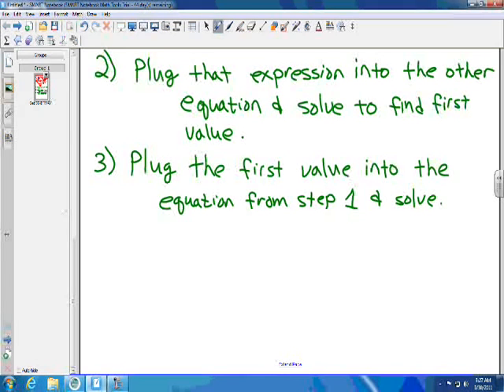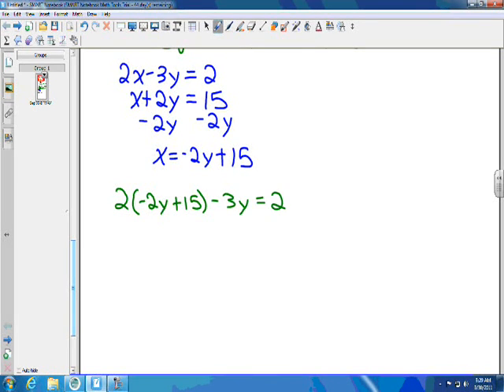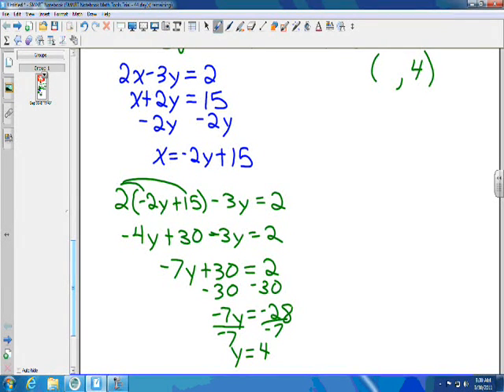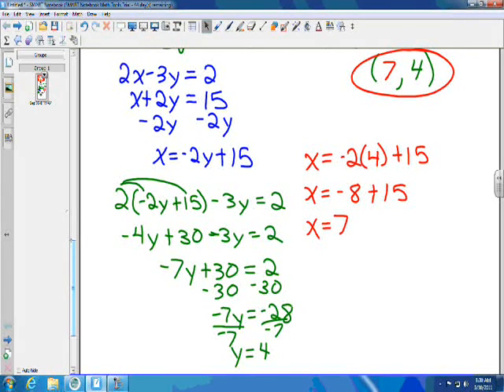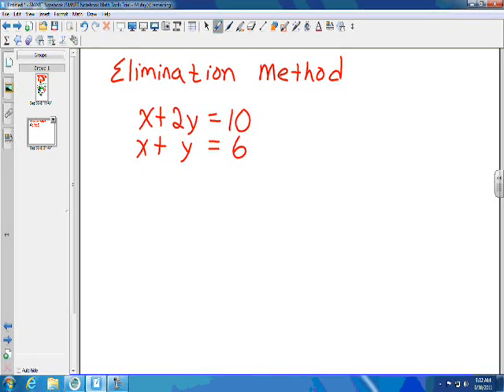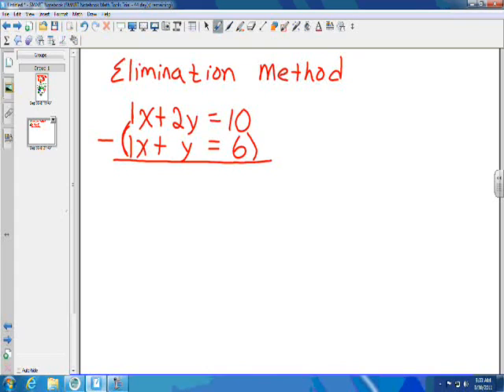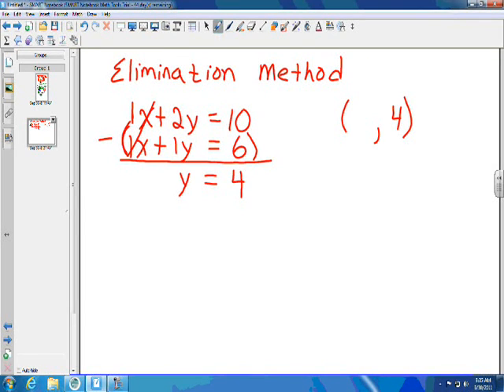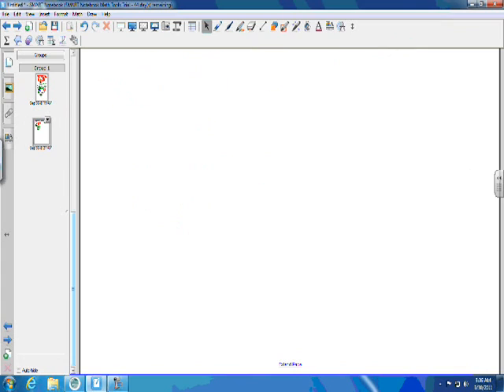Section 3 2 Notes 2